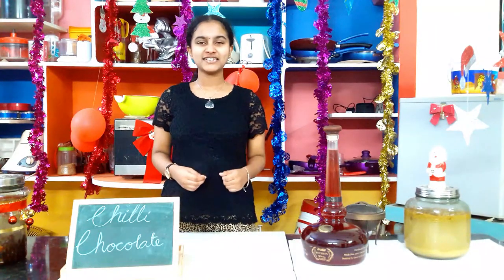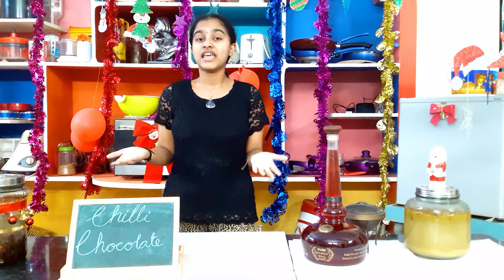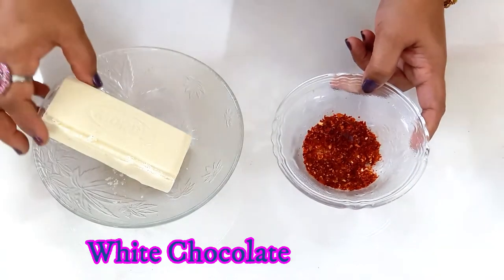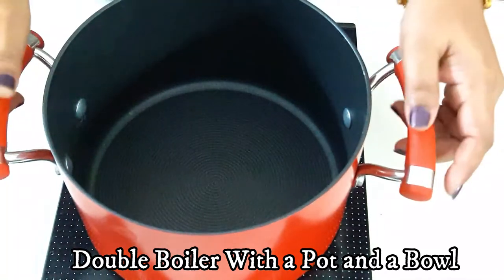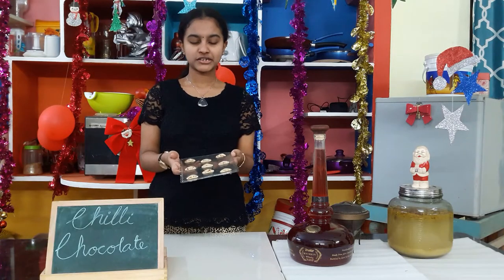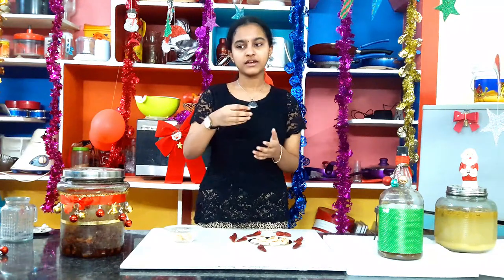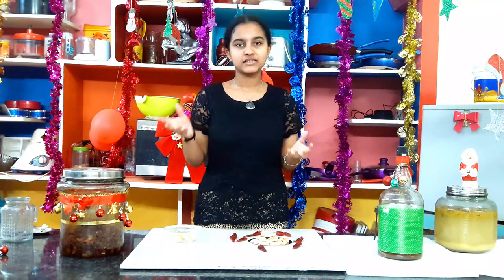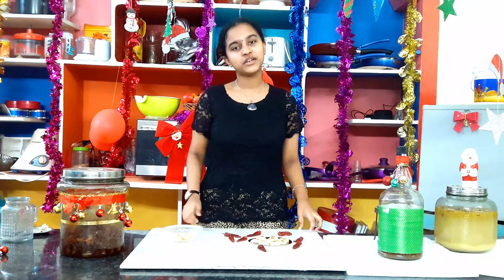Chilli Chocolates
If you tell your family they are having Chocolate Chili for dinner, they might be surprised. So don’t tell them, keep it a secret.
Chilli and chocolate was once an unusual combination but i made this deadly combination ,   so simply watch this video to see my  Signature   Recpie of Chilli chocolate ! Spice and Sweet Assured.

Chilli Dark Chocolate

Chocolate Preparation at Home Using natural Cocoa powder
Chilli Intense Bars Lindt Chilli Intense Bars Madagascar Chilli Chocolate
Christmas time, Valentine's Day
 indulgent chocolates Chilli Chocolate Sauce

Original Chilli Chocolate  Milk Chilli Chocolate  Orange Chilli Chocolate
Sea Salt Chilli Chocolate Cocoa Nibs Chilli Chocolate  Chilli Drinking Chocolate Chilli Drinking Chocolate jar  CHILLI CHOCOLATE CLUSTERS
Fruit & Spice Chilli Chocolate Honeycomb Chilli Chocolate Dark chocolate
Almond slivers melting chocolate Chilli flakes compound chocolate
Chilli Chocolate Pudding  chocolate pudding Dark Chilli Chocolate Block
Chocolate Chilli Mousse Alcohol Gifts Cookie
Dark Organic Dark Chocolate  Chocolate Bar  Chilli Artisan Chocolate
Alcohol  Chocolate CHILLI BONKERS Gluten free
 Chili Dark Chocolate EXCELLENCE Bar  Hill Wild King Chilli Chocolate
Fresh red  lindt Chilli Dark Chocolate Bar Chili and Sea Salt Chocolates
chilli Chili Chocolate Bark choc-affair thorntons
 Chilies in the chocolate Ghost Chilli Chocolate Bar Hellraiser Ghost Chilli Milk Chocolate Bar Chocolate Chilli Vodka INSTANT REGRET CHILLI CHOCOLATE gewurzhaus Black Widow Ghost Chilli Dark Chocolate Bar
Fresh creamn Chocolate chilli pots chillichocolatechefs
Dark Cinnamon & Chilli Raw Vegan Chocolate Truffle Luxury Gift Box
Hot Chilli Chocolate Chilli Chocolate Truffles  quality dark chocolate
 chilli chocolate lollipops  Spiced Cinnamon Hot Chocolate
Choco chips for garnish  dark cocoa powder Trufas de chocolate y chile pasilla kohinoor-joy dark chilli chocolate truffles
 Chocolate and chilli shortbread   DECADENT VEGAN CHOCOLATE CHILLI
SMOKY CHILLI CHOCOLATE Cinnamon and Chilli Hot Chocolate
CHILLI CHOCOLATE CHICKEN